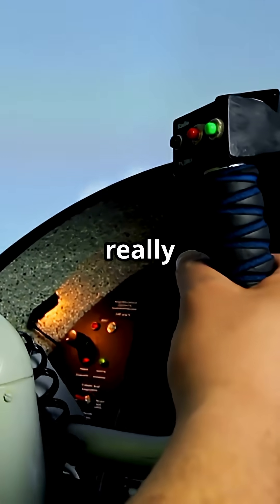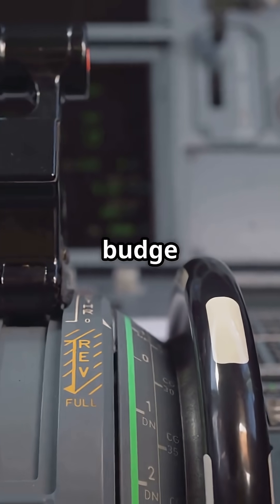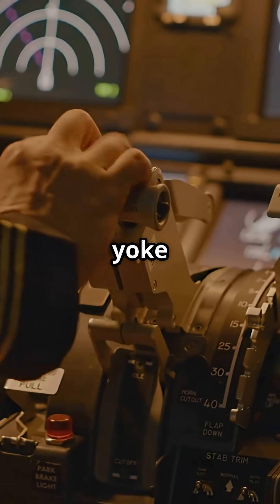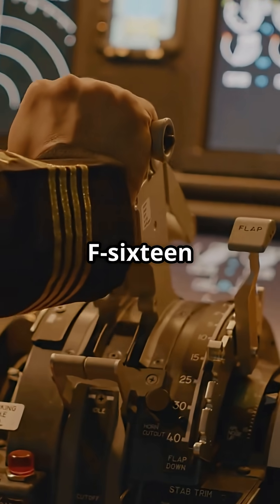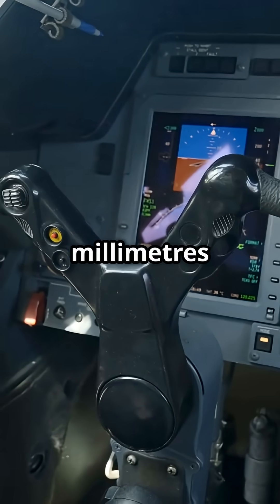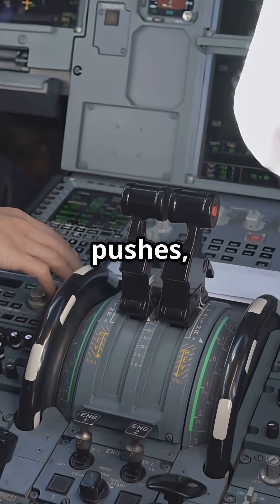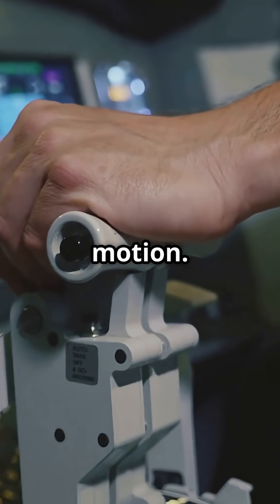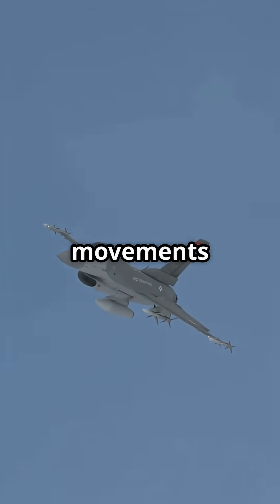The F-16 Stick That Doesn’t Move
The F-16’s sidestick barely moves — but it changed fighter jets forever. Pressure-sensitive, fly-by-wire precision that redefined high-G control. Would you trust finesse over feel?